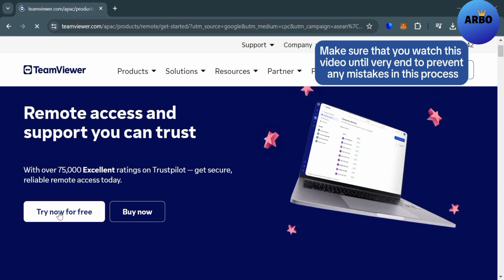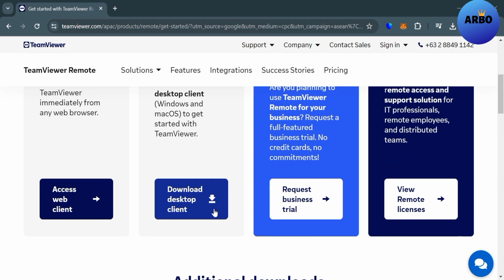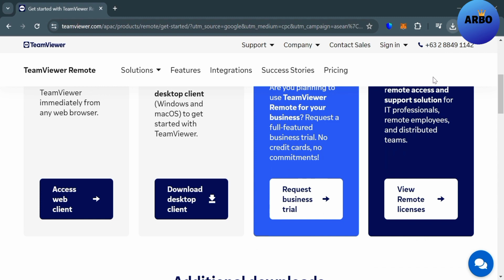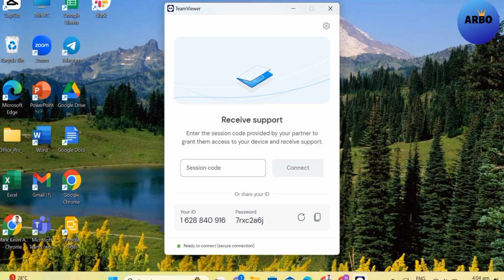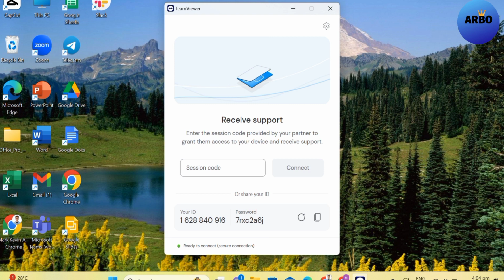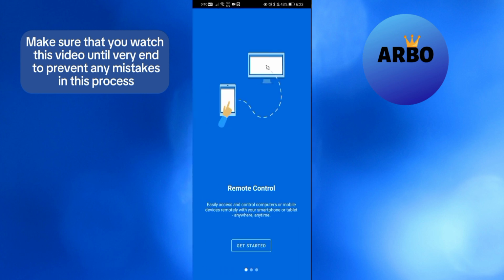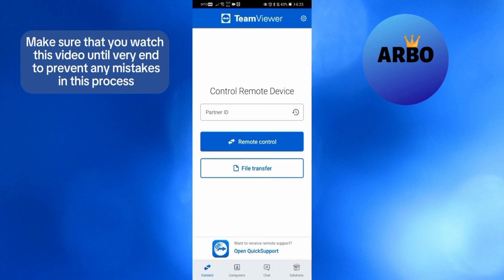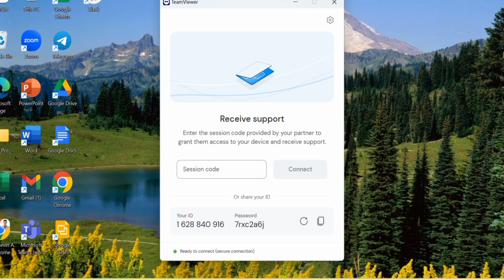How To Connect Teamviewer In Mobile (Easy Method)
How To Connect Teamviewer In Mobile

In this video i will show you how to connect teamviewer in mobile phone. Follow these steps and connect teamviewer to mobile.